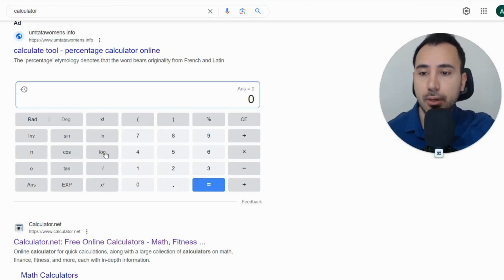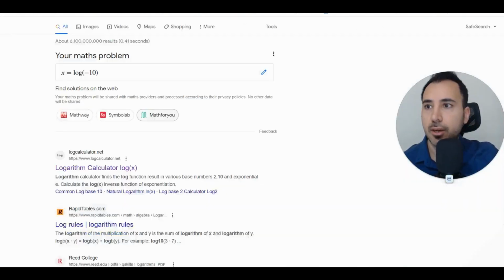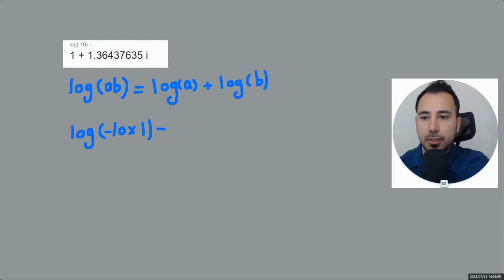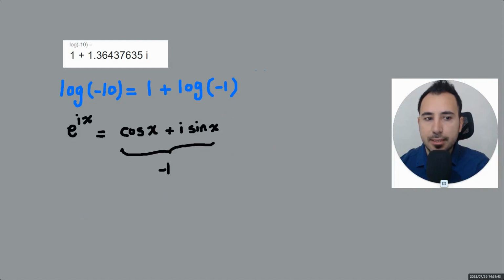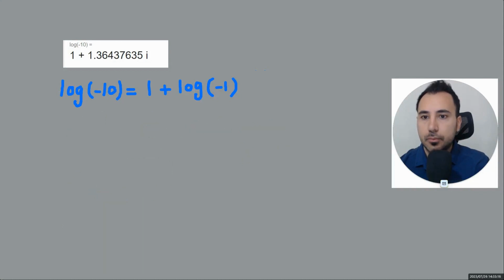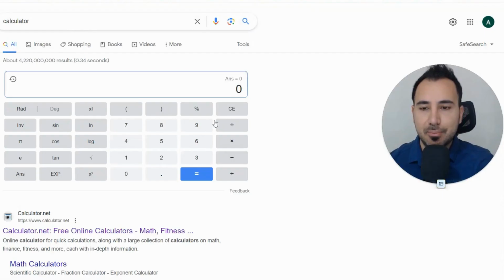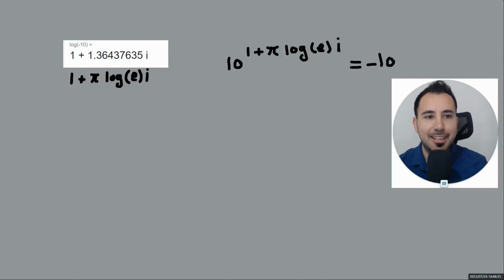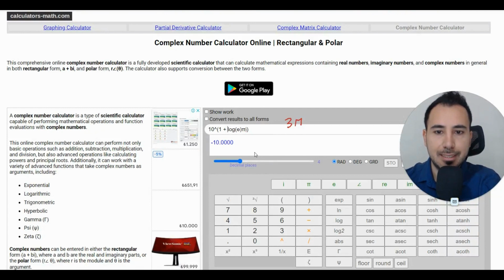What is the log of -10? | Is it really Undefined?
Is it possible to Calculate the logs of negative numbers?
will it be Real or Complex Values?
In this video, we will use Euler's formula to calculate the logs of negative numbers.